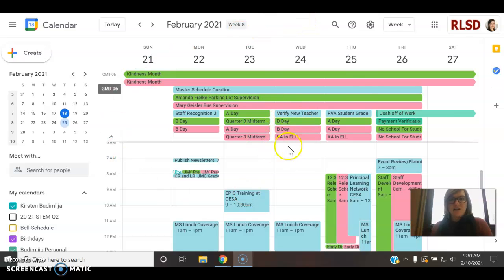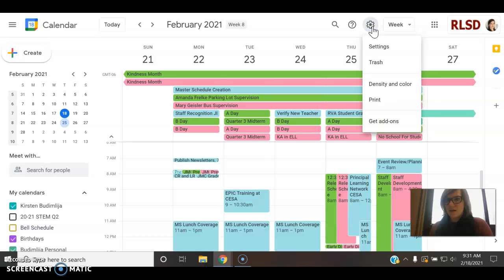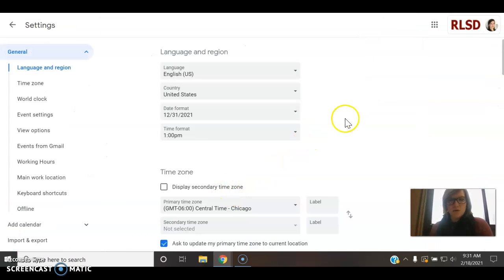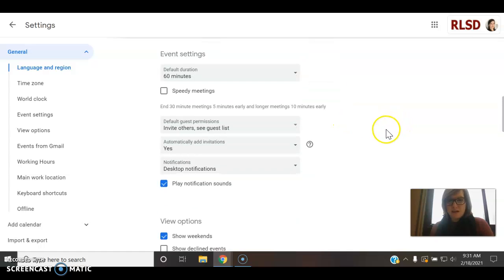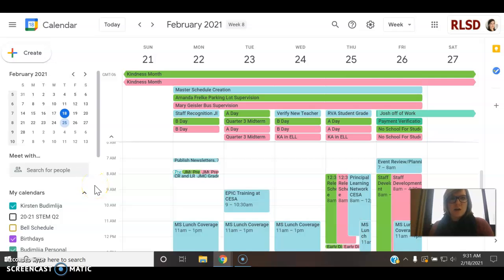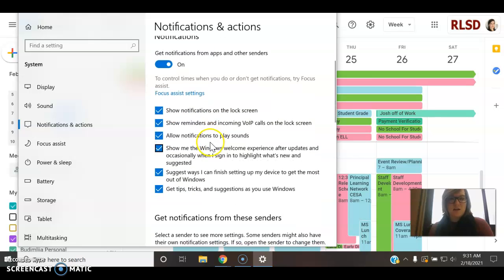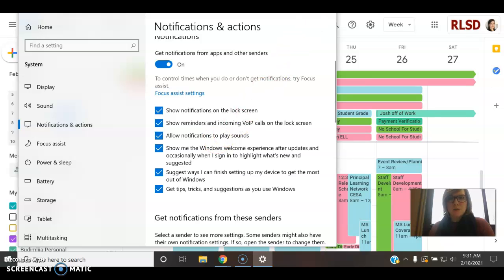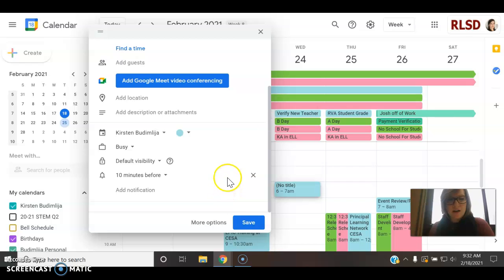Notifications for Calendar